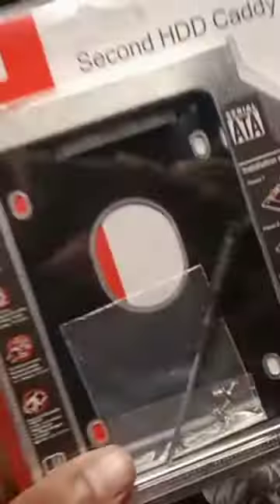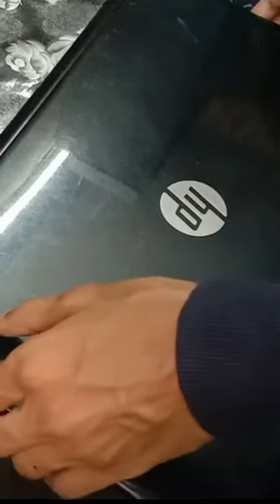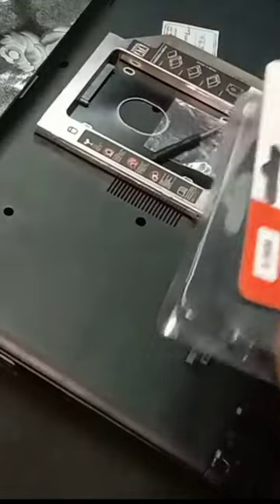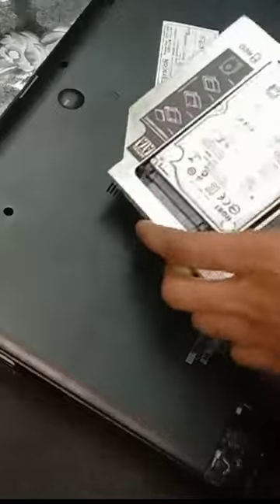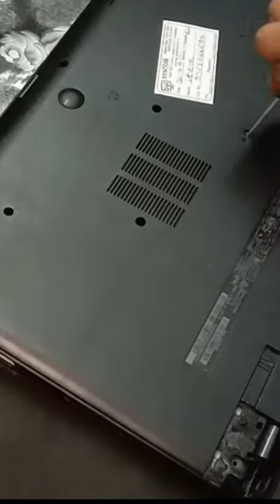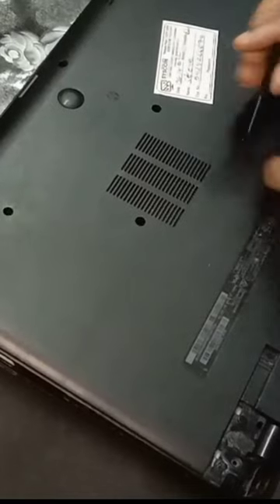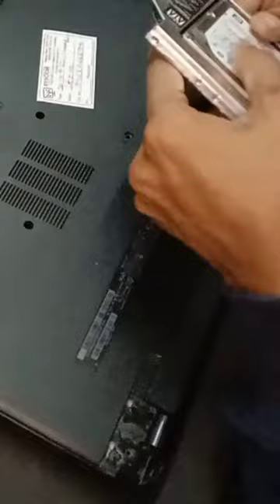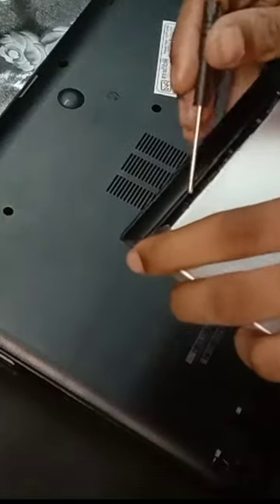installing of harddisk using caddy in laptop dvd slot!